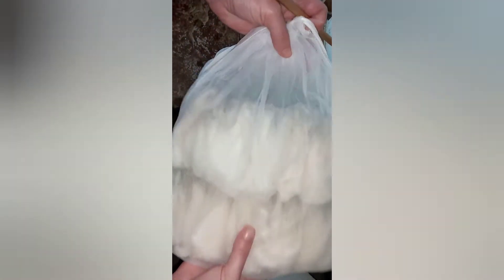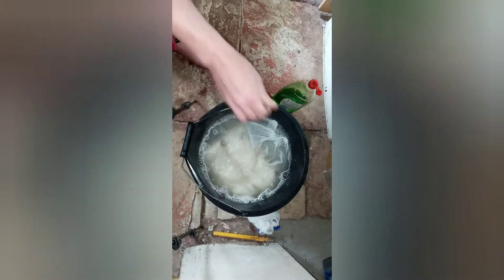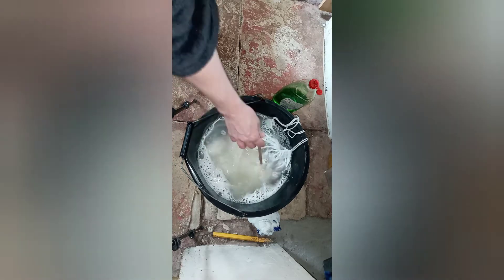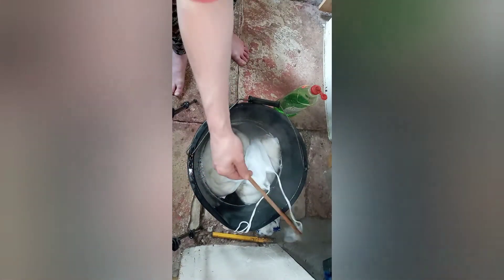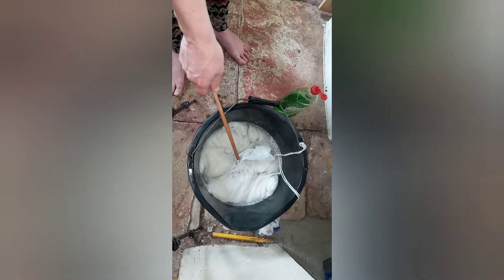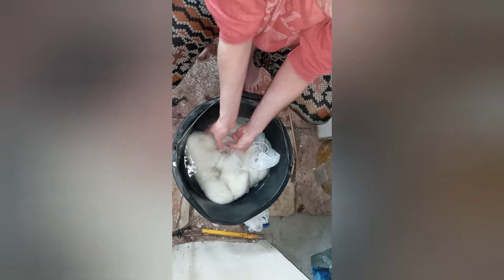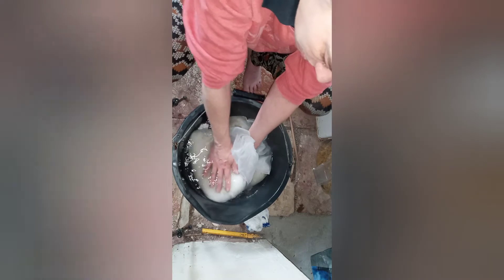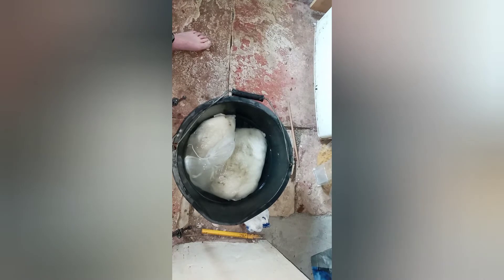Fleece to jumper #9 Washing and Dyeing Polwarth locks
thank you all for watching and subscribing and thank you all for your continued support and if you would like to support me in another way there is my facebook page Sadie's Spincraft and my Instagram @sadiesspincraft and my PayPal if you would like to buy me some fiber.

love and hugs to all you wonderful people and stay safe xx